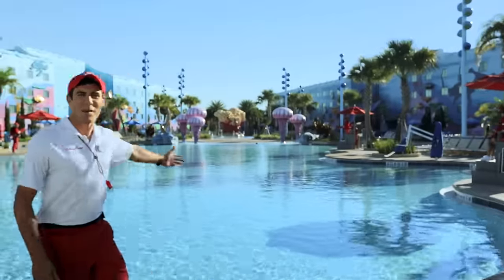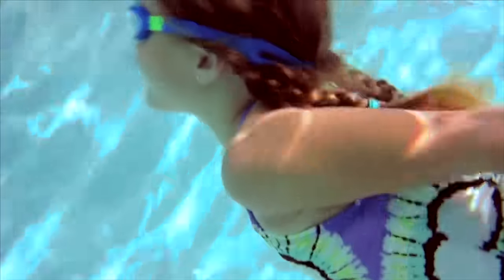Disney's Art of Animation Resort | Walt Disney World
At Disney's Art of Animation Resort you'll feel like a character inside some of your favorite Disney and Disney Pixar films!